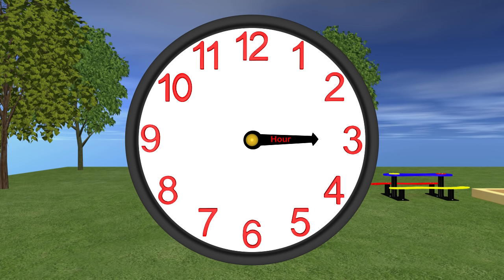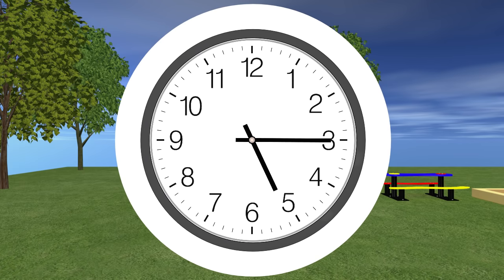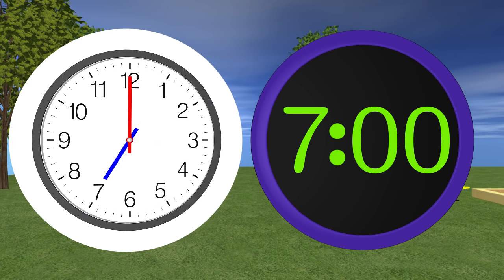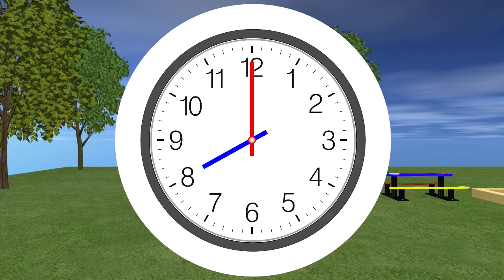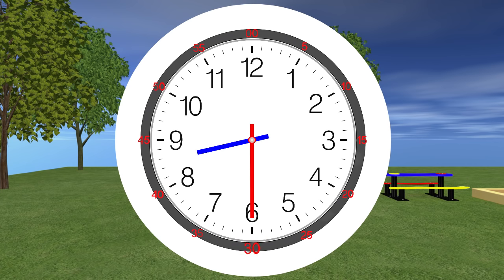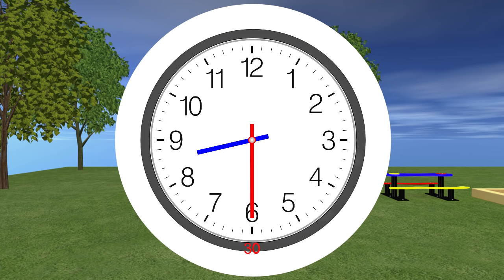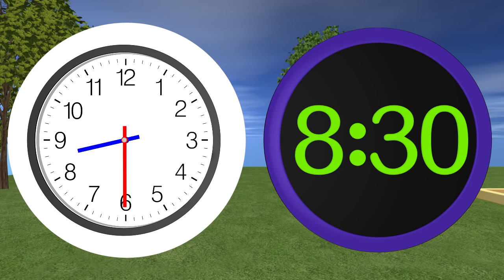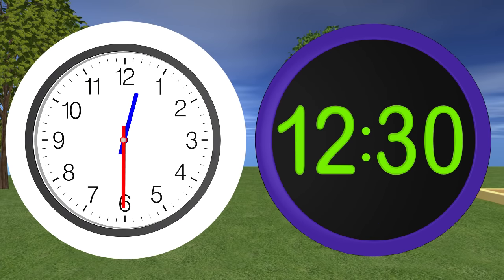Telling Time to the Half Hour - 1st Grade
This video teaches First and Second graders how to tell time to the half hour. It also teaches how to write the time they see on the analog clock. We use both digital and analog clocks to teach the concepts of telling time to the half hour in this video.

Our math and learning videos are designed to help with the education of children in this important growing phase. The videos teach math and other subjects that help children in their education and also covered in the common core. We make videos for toddlers, preschool, kindergarten, 1st grade, 2nd grade, 3rd grade and even a few for 4th grade. It is our goal to help kids achieve their potential by giving them a head start in math and other areas of education.